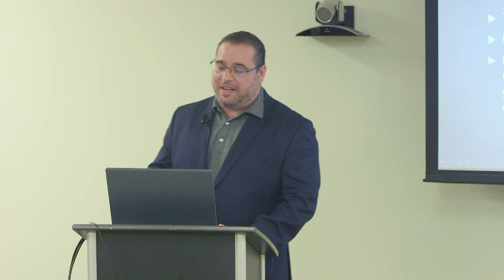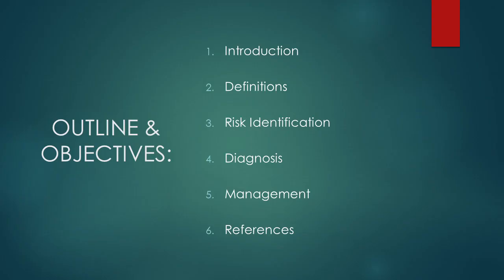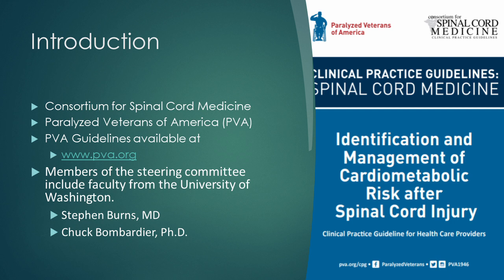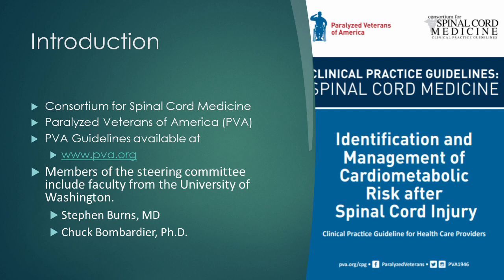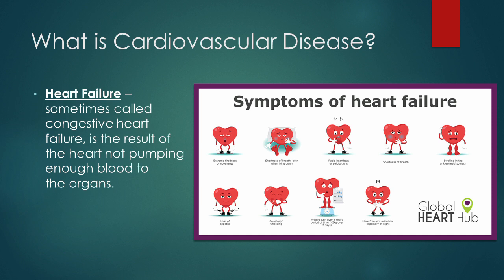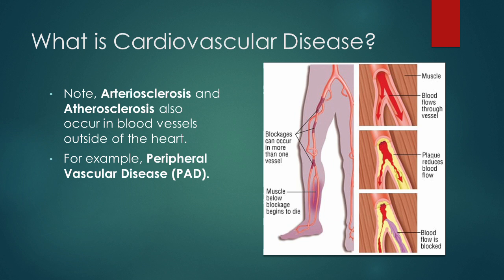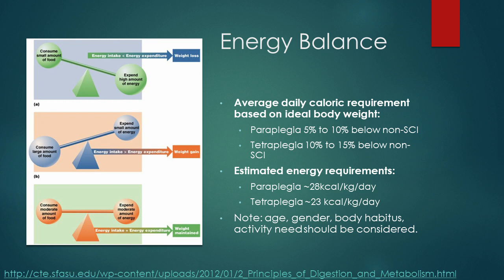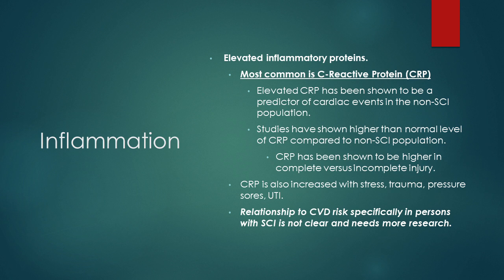Cardiometabolic Disease: A Guide to Heart, Weight, and Nutritional Health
Presented at the SCI Forum on April 22, 2020

Known as a “silent killer”, cardiometabolic disease (which includes obesity, high blood pressure, high blood sugar, and high cholesterol) affects more than a quarter of adults in the United States. For individuals with spinal cord injuries, maintaining a healthy heart and weight can come with unique challenges. Dr. Nicholas Dabai, DO with the Veterans Association Puget Sound Health Care System provides an overview of how this disease affects people with SCI. Dr. Dabai discusses the current guidelines for diagnosis, and offers recommendations on ideal nutrition, exercise, and medicine. If you want to learn how to spot cardiometabolic disease and keep your heart healthy, this forum is for you!

For resources shared in this presentation (DASH Eating Plan, Mediterranean-Style Diet, Eat Right Tips & Handouts, and Hand-Bike Exercise Study) please visit our